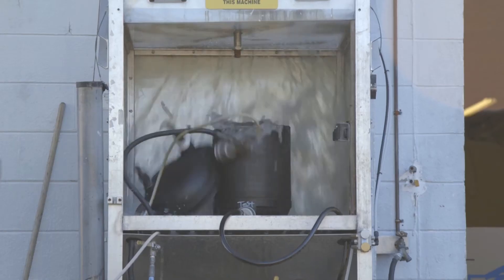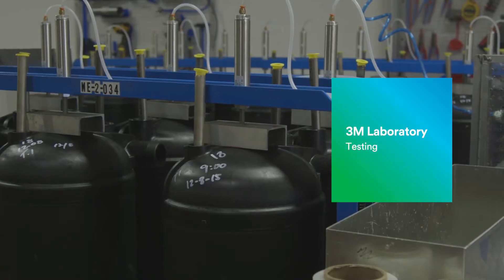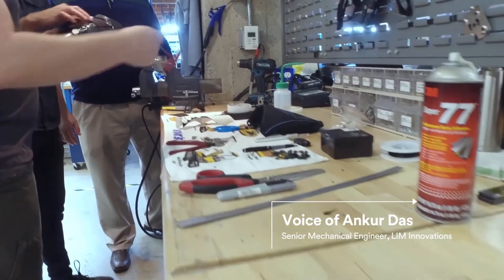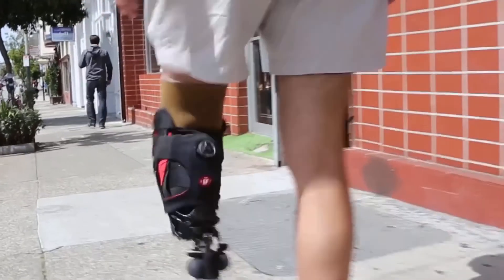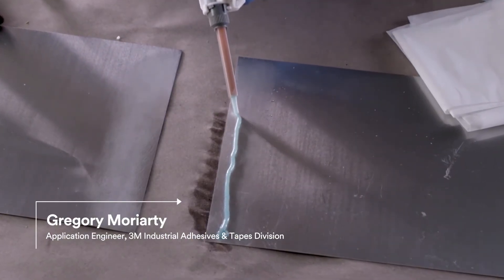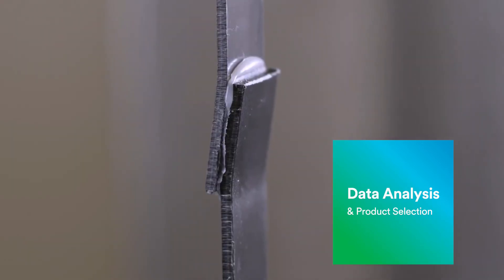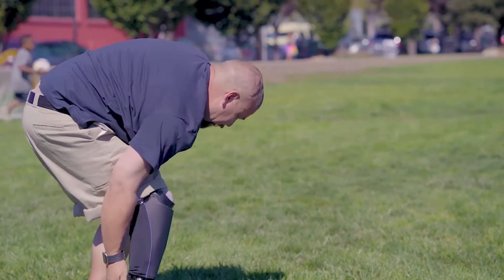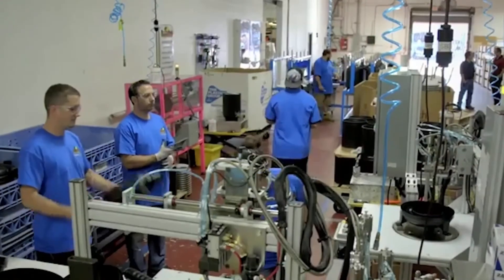3M™ Scotch-Weld™ Structural Adhesives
Discover how Hisco is helping manufacturers to improve bonding applications with 3M™ Scotch-Weld™ structural adhesives, engineered for advanced strength and durability with enhanced aesthetics and smooth bond lines. 3M Scotch-Weld simply helps you make it… better.